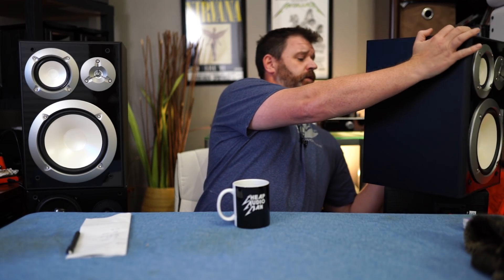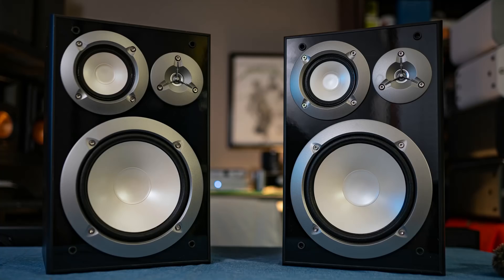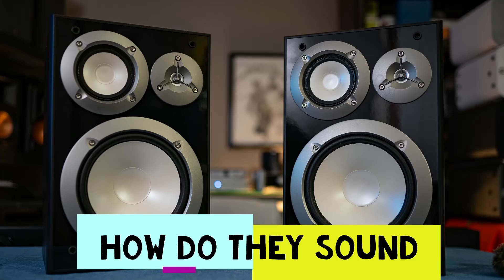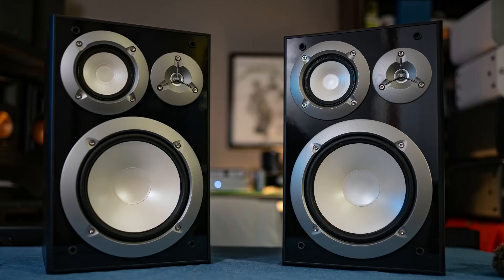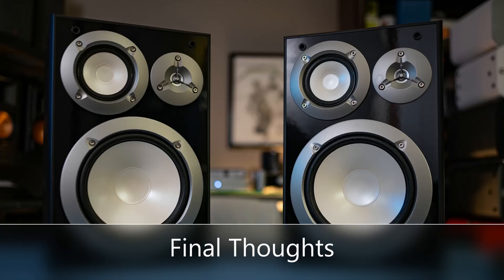Yamaha NS6490 Speaker Review - Could be Awesome with Heavy Modifications... maybe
Yamaha NS6490 3 Way Speakers $130
JBL Stage A130 $180 - Better Alternative
Sony SSCS5 - Better Alternative (Wait til they're $118)

Zoom meetings every Sunday night at 9cst